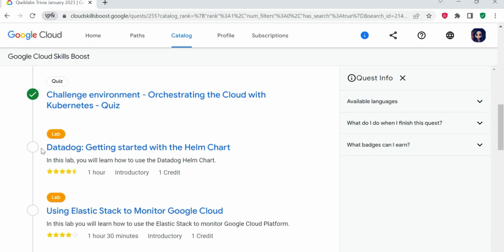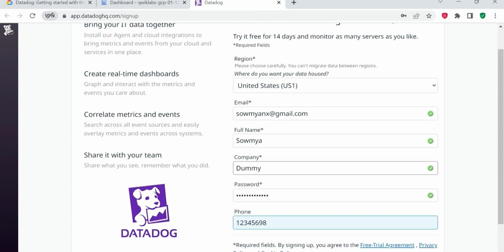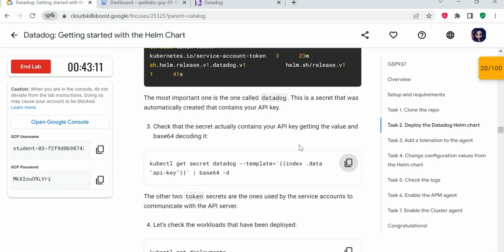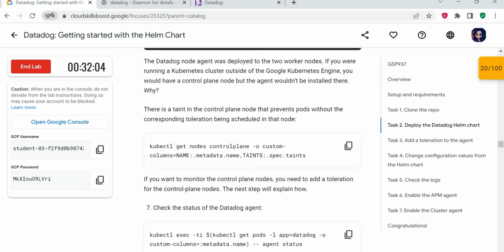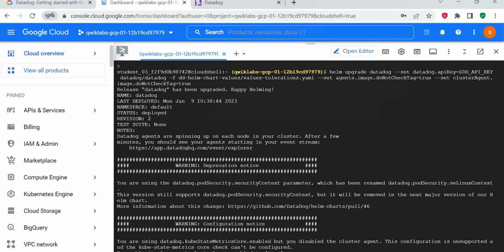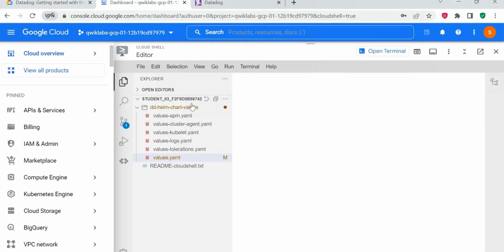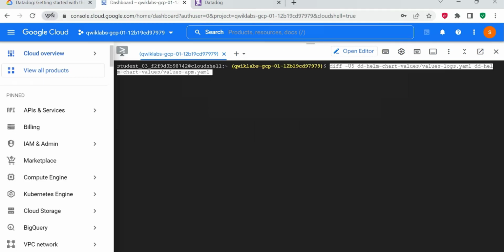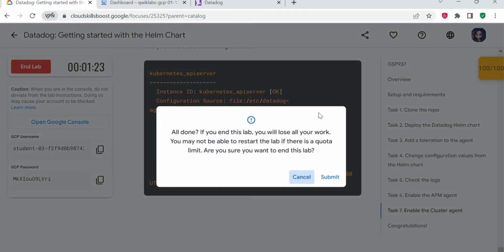Qwiklabs| Datadog: Getting started with the Helm chart Lab | Google cloud labs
Google cloud qwiklabs.
In this lab you will run the Datadog Agent in a Kubernetes cluster as a DaemonSet in order to start collecting your cluster and applications metrics, traces, and logs.